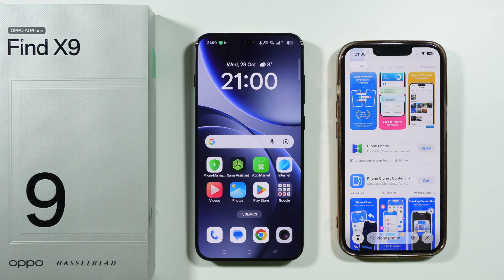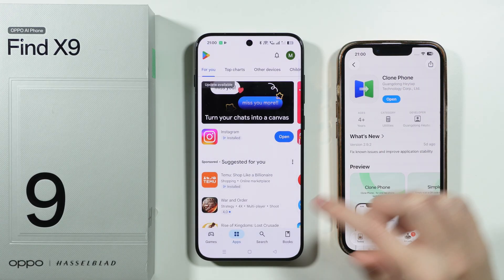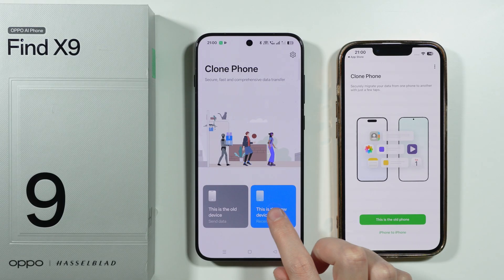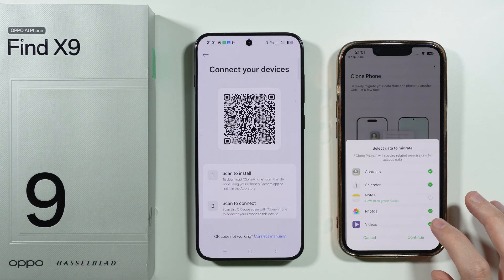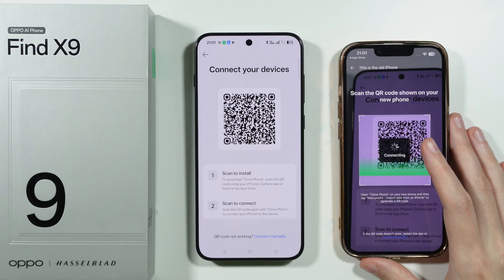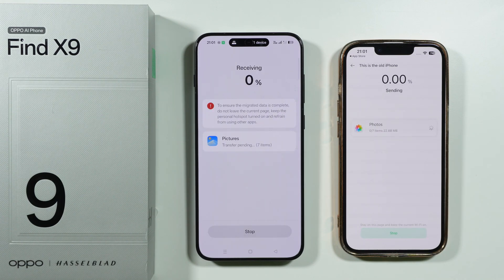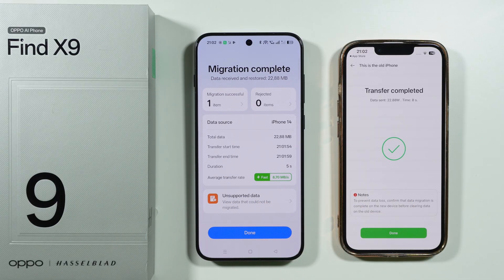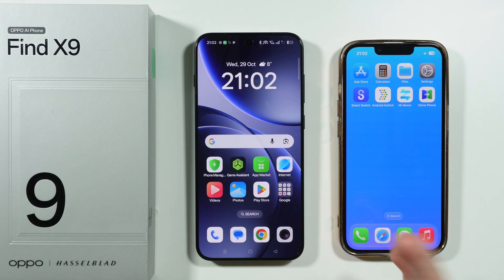OPPO Find X9/X9 Pro: How to Transfer Data from iPhone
In this video, I'll show you how to transfer all your essential data from your existing iPhone directly to your new OPPO Find X9 easily. This setting lets you seamlessly migrate contacts, photos, messages, and files, ensuring a smooth transition to your new Android device. Follow these steps in this quick OPPO tutorial to learn how to move all your important content without losing anything.